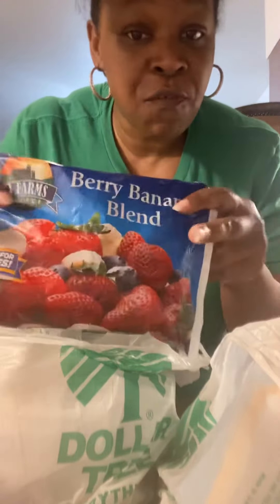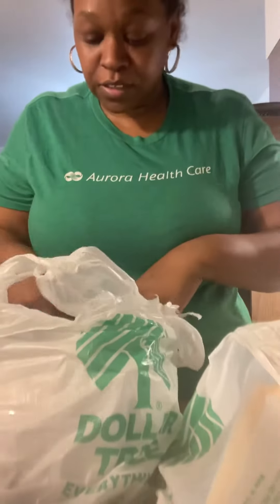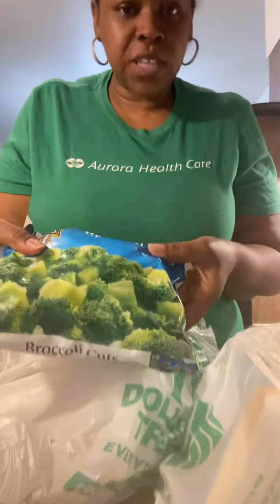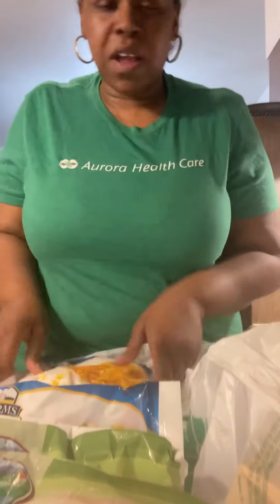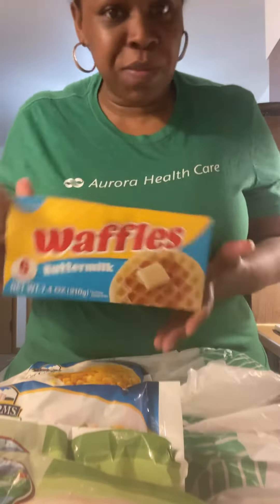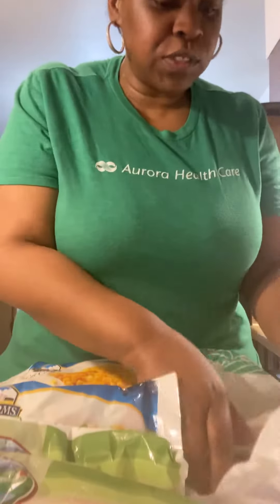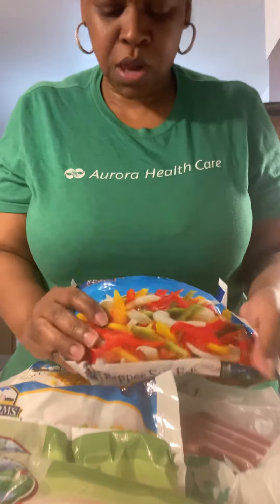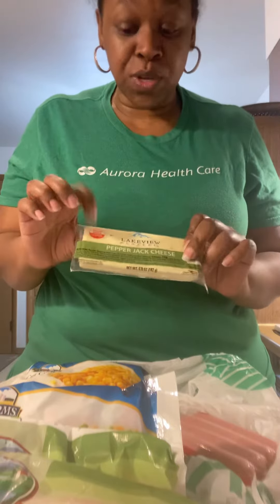DOLLAR TREE HAUL Easy way to save money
Hey y’all I’ve never thought about buy food from dollar tree except snacks but today baby I went to the freezer aisle a found a quick & easy way to save money and get the most bag for your buck.

$Bqianna